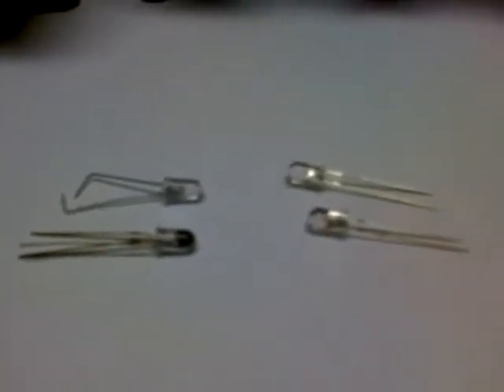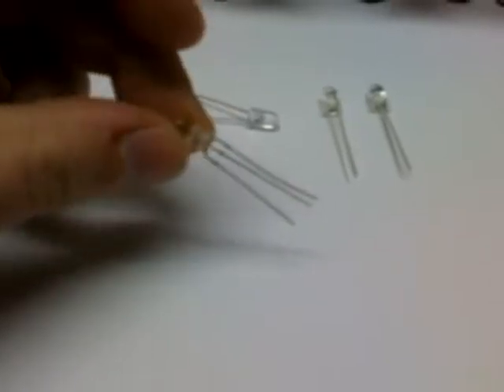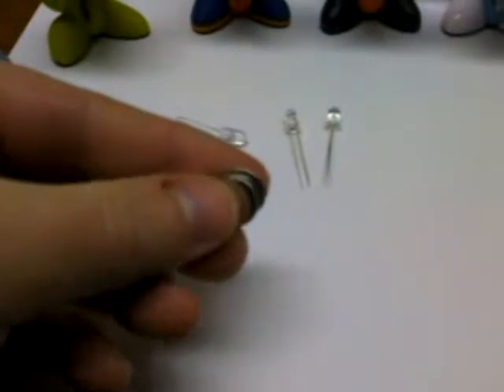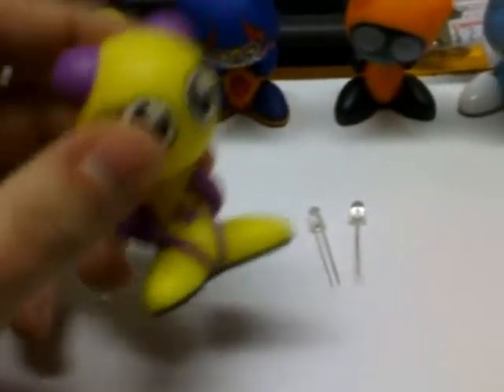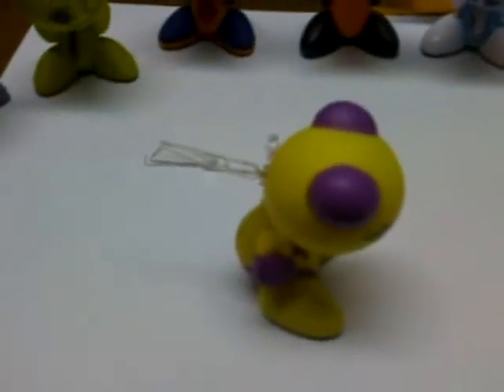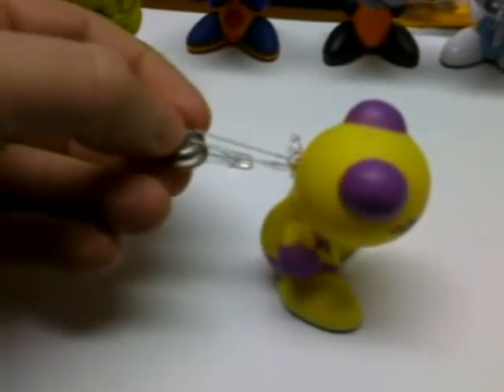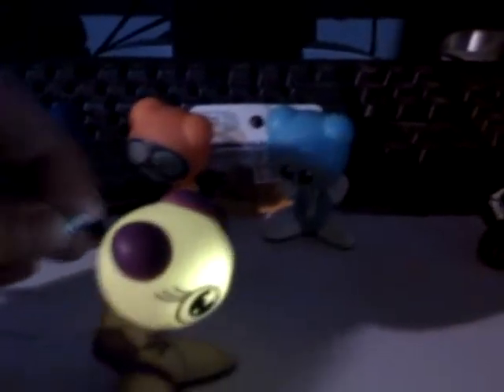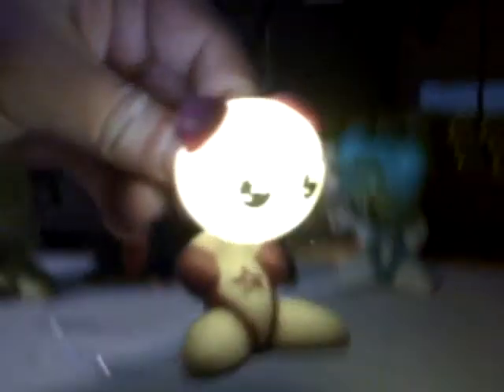U.B. Funkey's Light Project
Adding a LED to the head of a UB Funkey